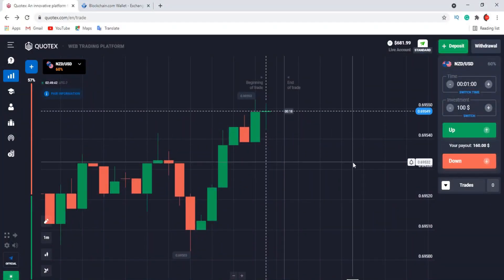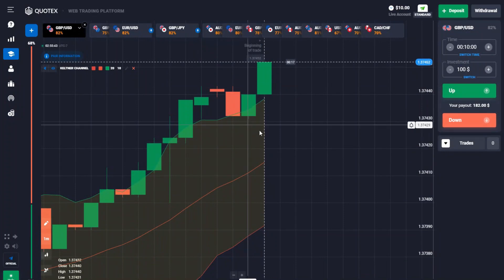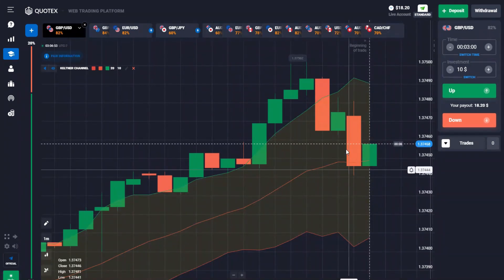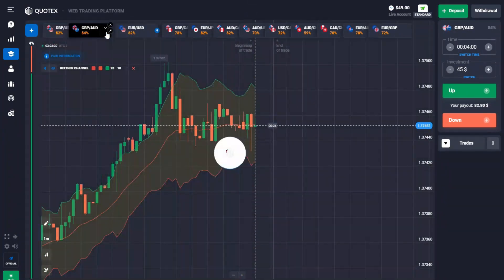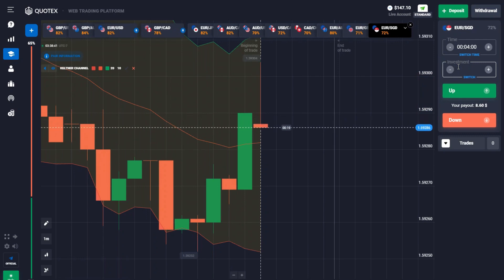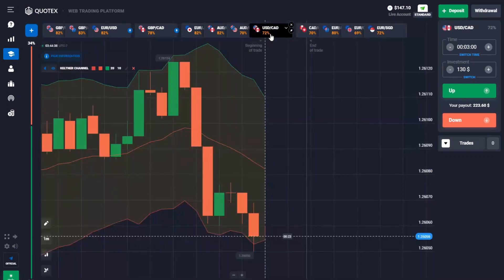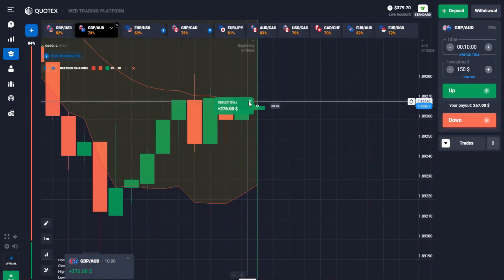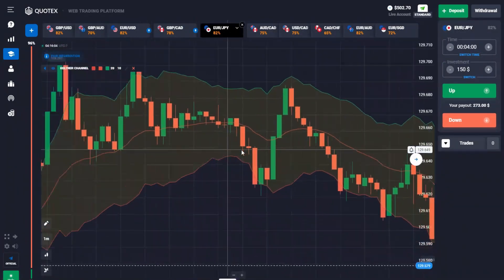$10 To $500 Trading In Real Market - Binary Options Strategy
Hello, in this video I show how I use the same strategy to trade with Pocket Option Broker and with Quotex broker, how I am able to turn in a $10 to over $500 in a few minutes.. make sure you watch the video till the next to get all the details strategy on it.